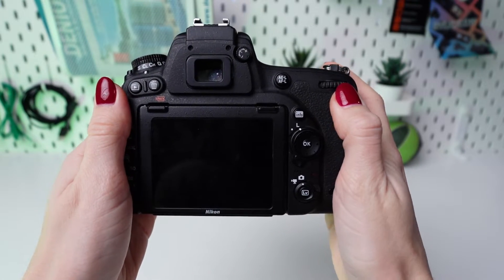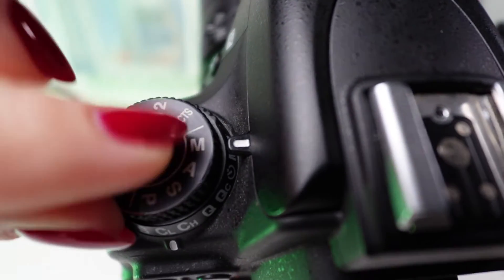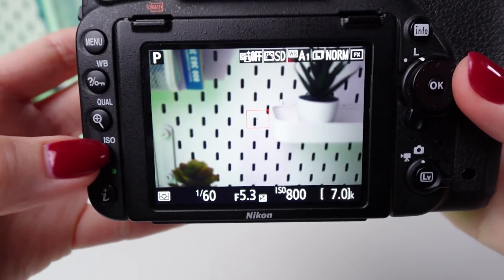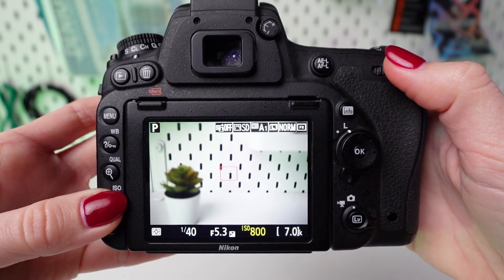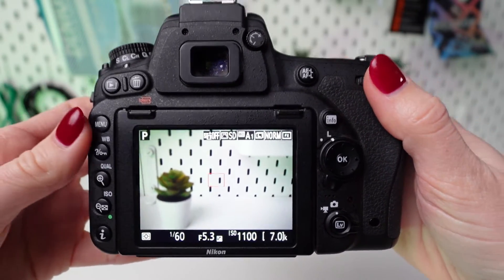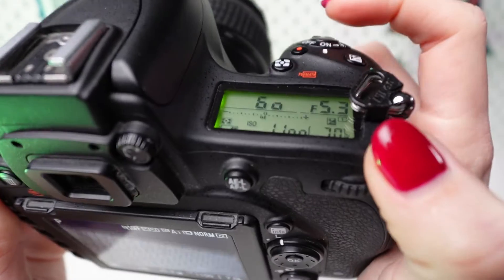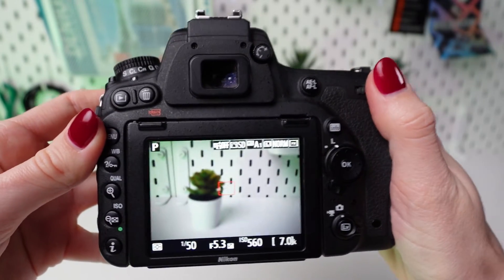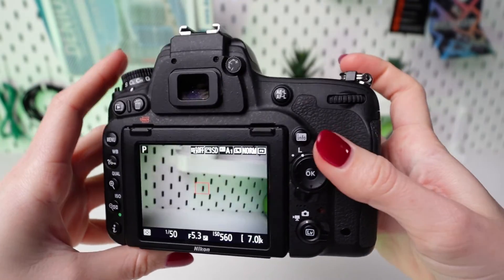ISO Settings Explained on Nikon D750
Wondering how ISO settings work on your Nikon D750? This video will guide you through understanding and effectively utilizing ISO settings on your camera. Mastering ISO is crucial for achieving optimal exposure in various lighting conditions. Dive into this tutorial and enhance your photography skills with your Nikon D750!